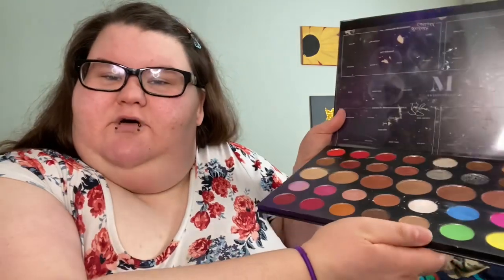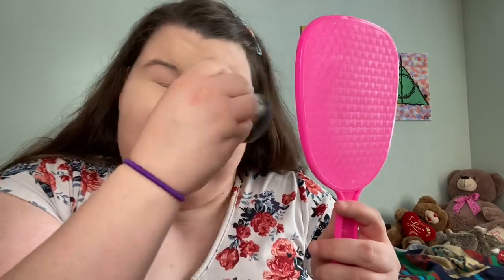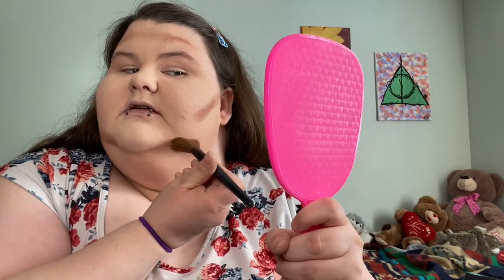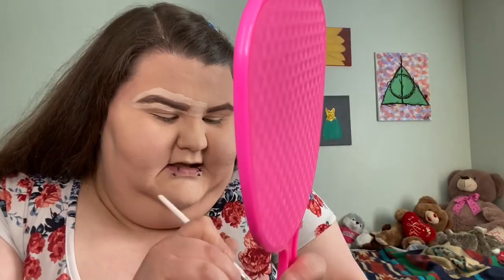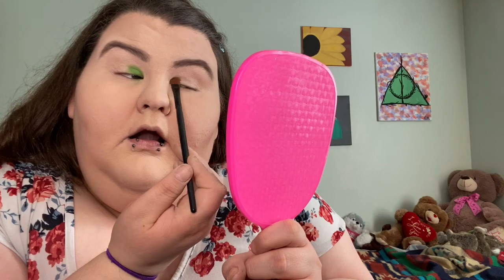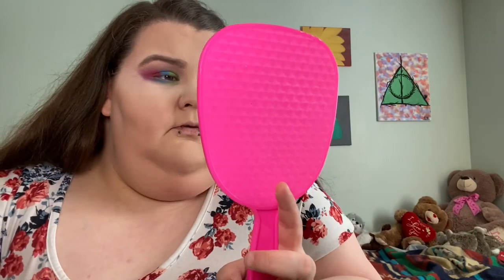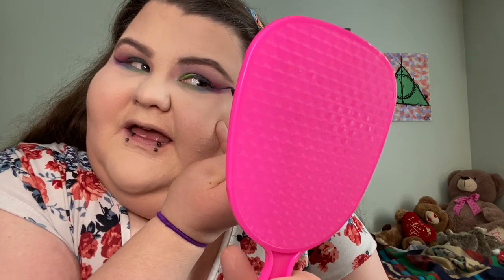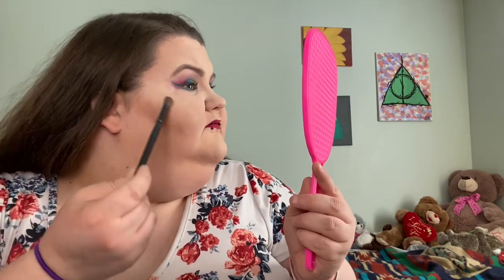Diggy B’s LBGT Pride Makeup Look 💄 🌈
I tried a mermaid type look, didn’t give me a mermaid vibe. So I dedicate this to all my rainbow pride babies. I love you all 🌈